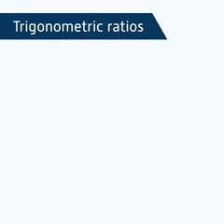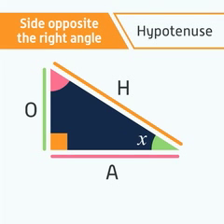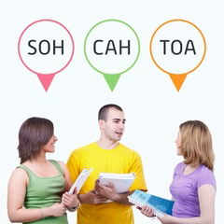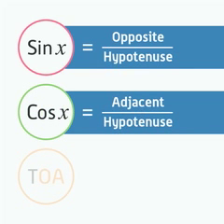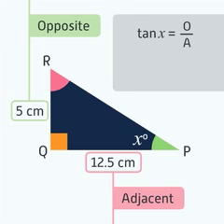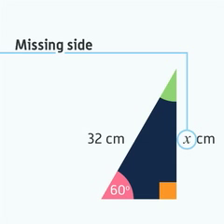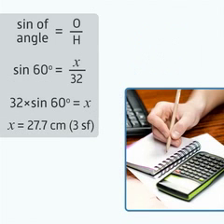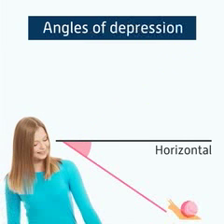Trigonometry in Right angled Triangles GCSE pods Maths